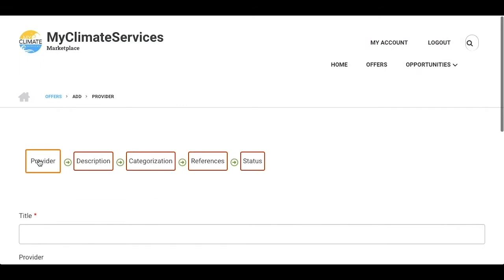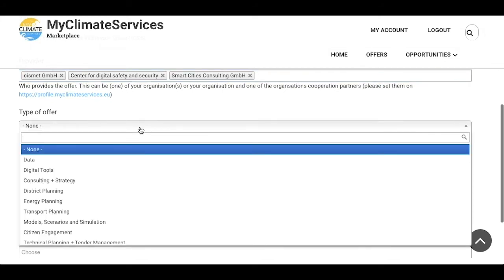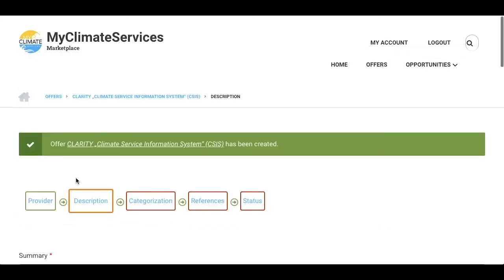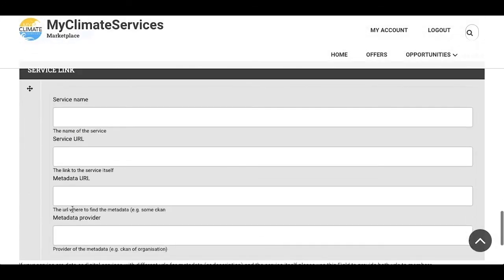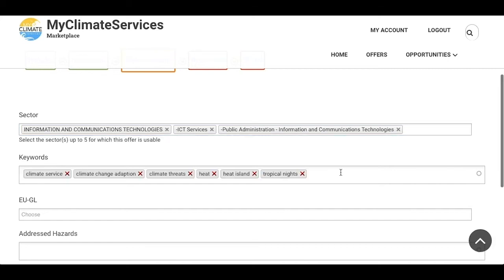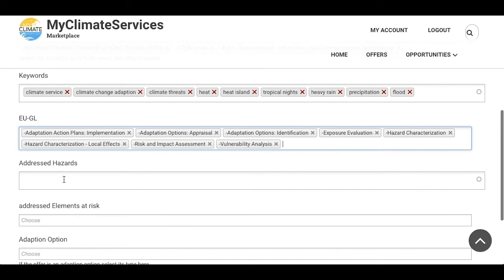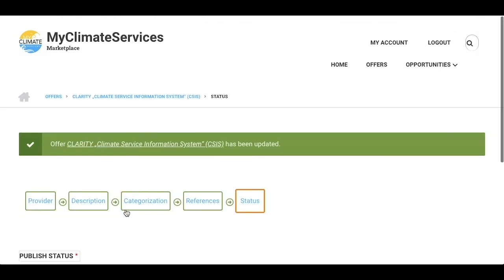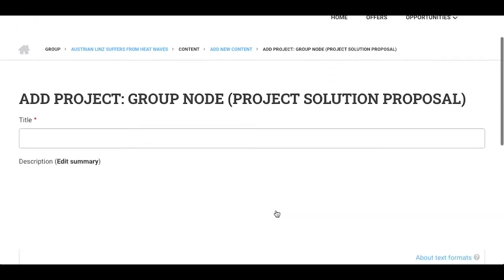Create an offer in the MyClimateServices Marketplace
The MyClimateServices Marketplace connects experts and project planners in the field of climate planning and adaptation. In this video you can see how this works.